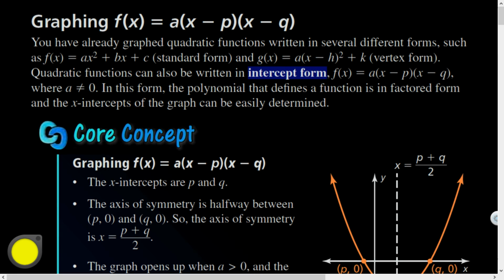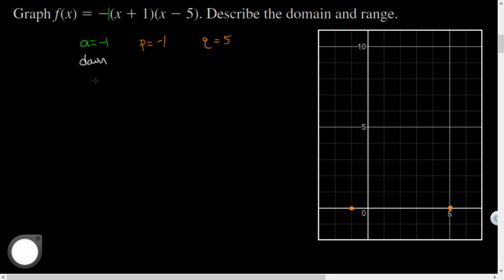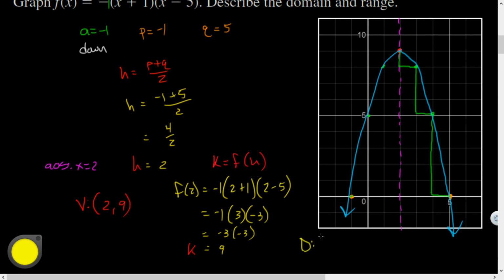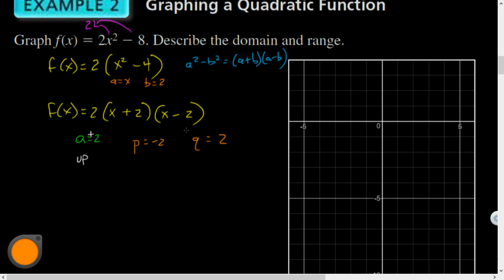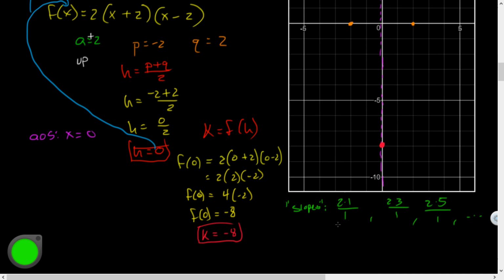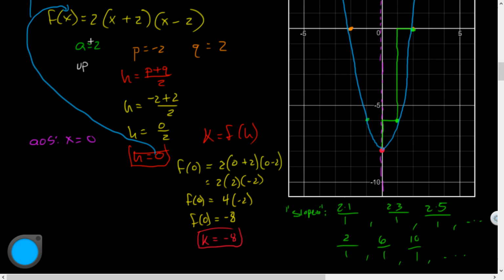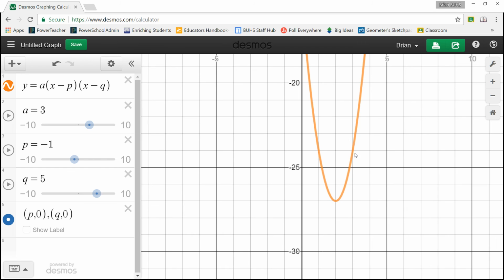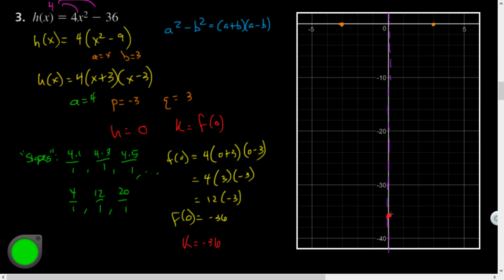Alg1 08.05 Using Intercept Form